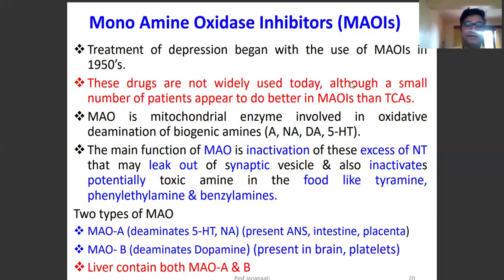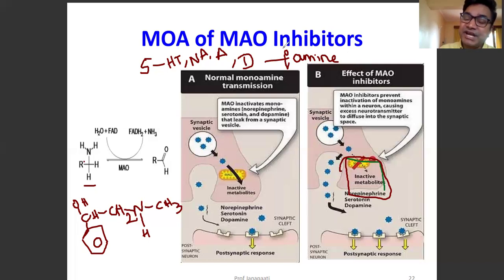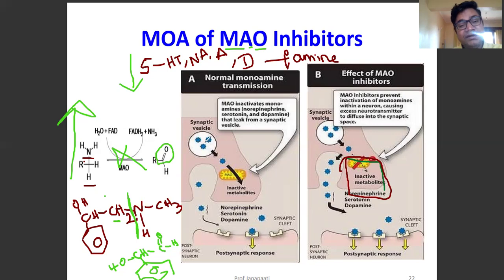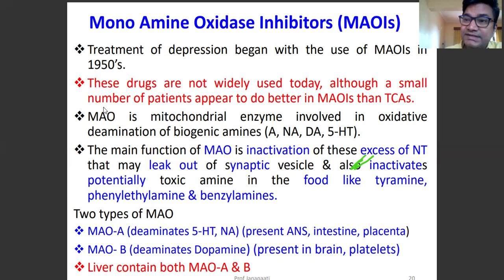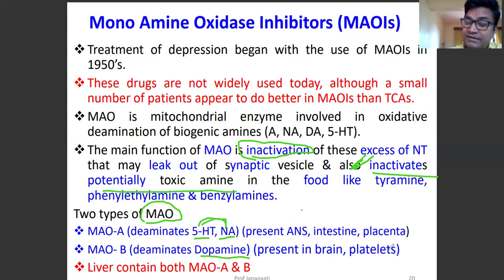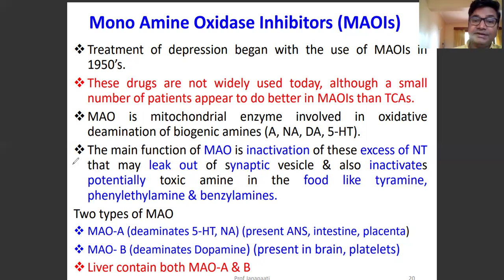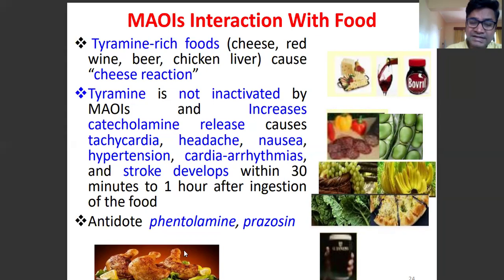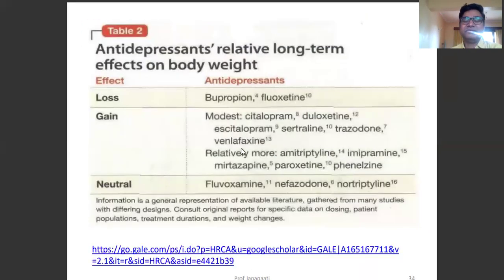Antidepressant drugs MAO inhibitors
Overview

Antidepressant drugs are classified based on their mechanism of action, primarily targeting neurotransmitter systems such as serotonin (5-HT), norepinephrine (NE), and dopamine (DA) to restore mood balance. The major classes include Selective Serotonin Reuptake Inhibitors (SSRIs) (e.g., fluoxetine, sertraline), Serotonin-Norepinephrine Reuptake Inhibitors (SNRIs) (e.g., venlafaxine, duloxetine), Tricyclic Antidepressants (TCAs) (e.g., amitriptyline, imipramine), Monoamine Oxidase Inhibitors (MAOIs) (e.g., phenelzine, tranylcypromine), and Atypical Antidepressants (e.g., bupropion, mirtazapine). Their medicinal chemistry involves optimizing lipophilicity for blood-brain barrier penetration, modifying functional groups to enhance receptor selectivity, and improving metabolic stability to minimize side effects. Key pharmacokinetic challenges include first-pass metabolism (notable in TCAs and MAOIs) and interactions with cytochrome P450 enzymes affecting drug clearance.

Learning outcomes Antidepressants
Definition and causes of depression
Chemical classification of drugs
Discovery, SAR, MOA, Metabolism, ADRs, and uses of TCAs
MOA, Metabolism, ADRs, and uses of MAOIs
SSRIs